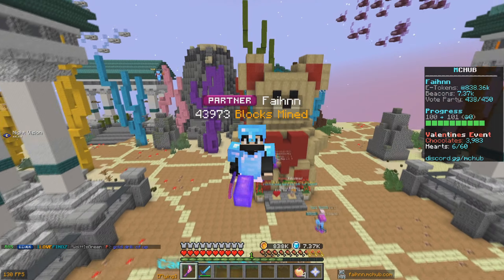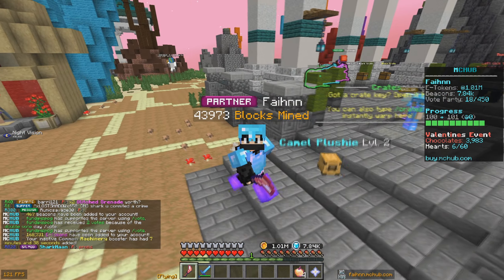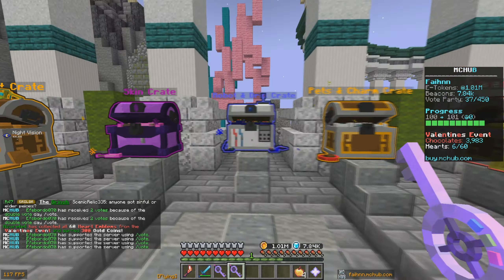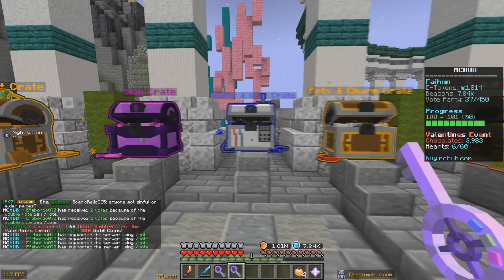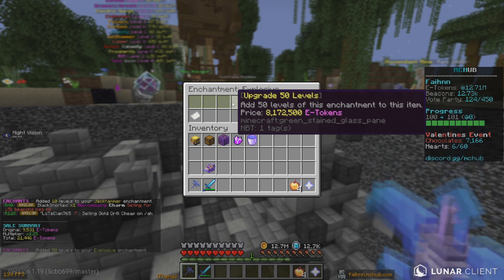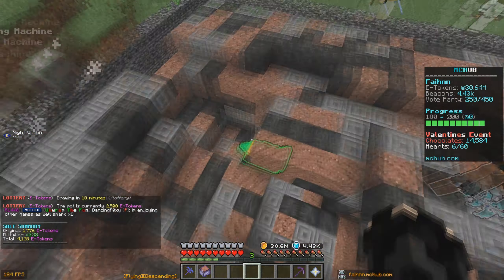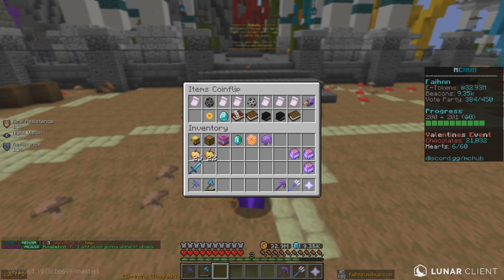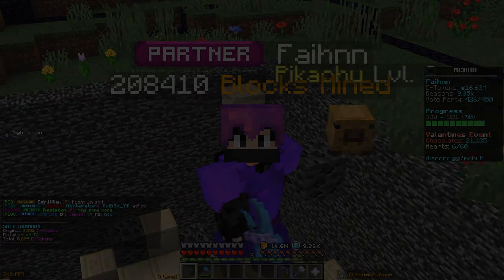WE PULLED THIS *ULTRA RARE* $500 PICKAXE SKIN! | Minecraft OP Prison (MCHub)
▬▬▬▬ Server Information  ▬▬▬▬
▬▬▬▬ Description of Minecraft OP Prisons  ▬▬▬▬
Minecraft OP Prison is a game mode that supports both Bedrock & Java Edition in which you mine blocks using OP Pickaxes that have Custom Enchants that you can upgrade using Tokens! On the new Minecraft prison servers there are tons of features you can take advantage of like crate keys, crates, crate openings, lootboxes and more. On this new OP Prison server you can go from mine A to Z and do a lot of fast prestige's to eventually reach prestige top! The Best OP Prison Bedrock Edition and Java Edition Server! Some Minecraft prison servers even do cell top! In Minecraft prison break servers the goal is to be the best and get the most amount of tokens, block mined, money and crystals. Throughout this series I will show you how to get rich fast, get tokens fast, get crate keys fast and more! Minecraft OP Prisons is by far my favorite game mode on Minecraft. Lots of YouTubers play some good OP Prison Minecraft servers! Definitely a top 5 Minecraft op prison server. MCHub runs Minecraft Prison server version 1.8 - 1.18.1 MCHub Supports both versions Bedrock Edition & Java Edition!
minecraft,
skyblock,
prisons,
prison,
prison break,
minecraft skyblock,
minecraft prisons,
minecraft prison,
minecraft prison break,
minecraft skyblock server,
minecraft prisons server,
minecraft prison server,
minecraft prison break server,
mchub,
mchub skyblock,
mchub prisons,
mchub prison,
best minecraft prison server 2022,
best prison servers,
top 5 minecraft prison servers,
op prison,
op prison server,
minecraft bedrock server,
bedrock prisons server,
mcpe server,
MCHub
MCHub Prisons